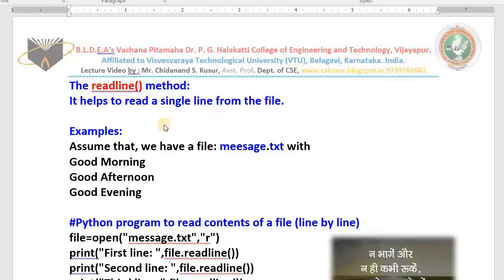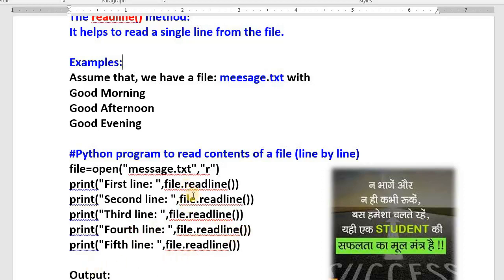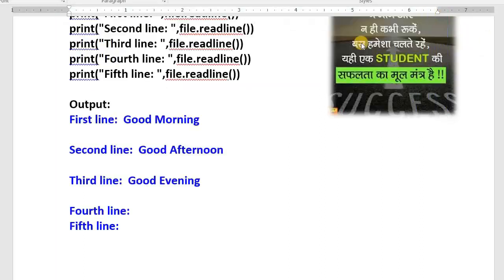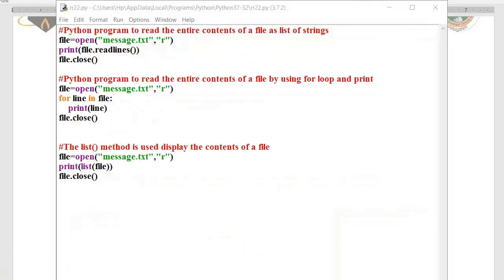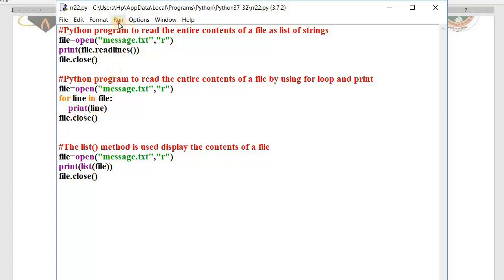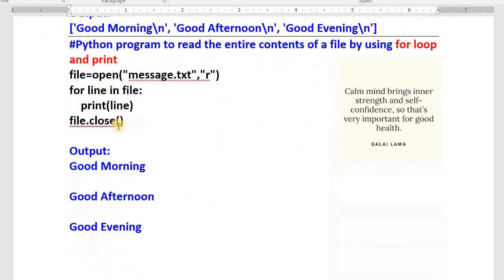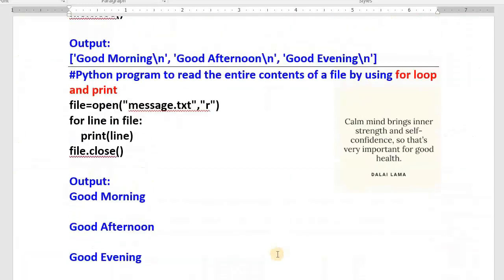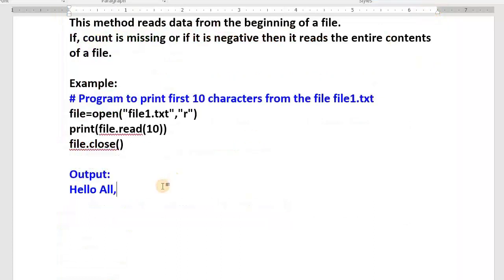Files in Python fifth class by Chidanand S Kusur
How to read contents of a file in Python?
readlines(), for loop and list() method, we use to read data from a file in Python.
Lecture Video by: Mr. Chidanand S. Kusur, Asst. Prof. Dept. of CSE,